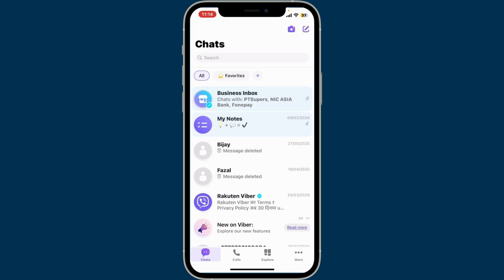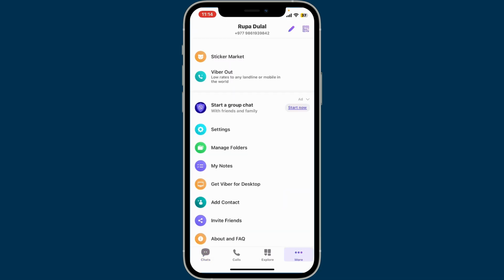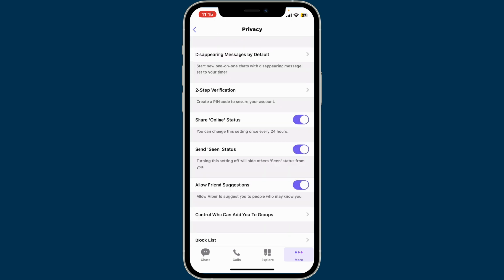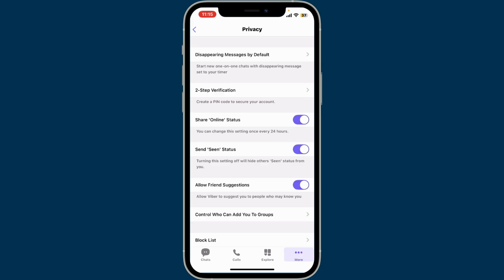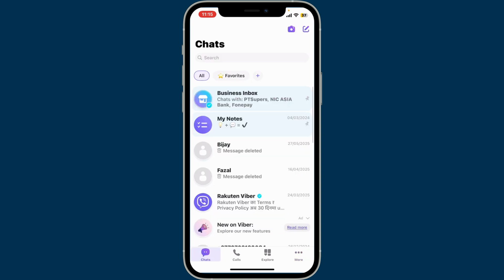How to Be Invisible on Viber on iPhone | Step-by-Step Guide to Hide Online Status & Seen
Want to stay private and avoid unwanted attention on Viber? 👀 In this easy iPhone tutorial, I’ll show you exactly how to be invisible on Viber, so others can’t see when you’re online or if you’ve read their messages.

Viber offers simple privacy settings that allow you to control your online status and "Seen" notifications, keeping your activity completely hidden.